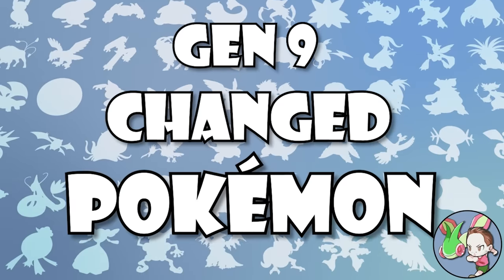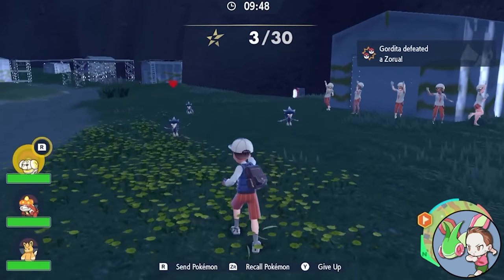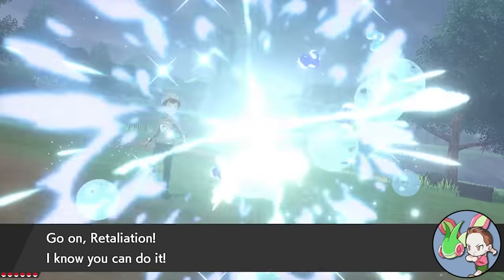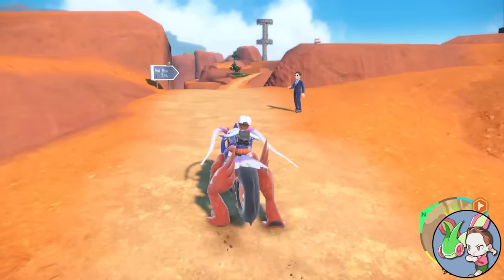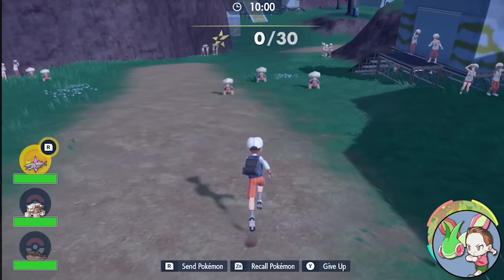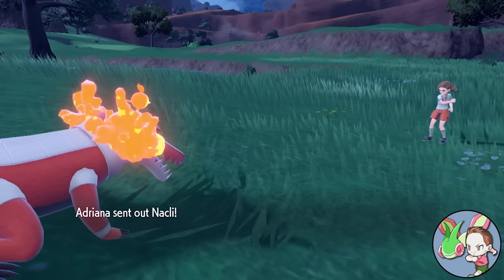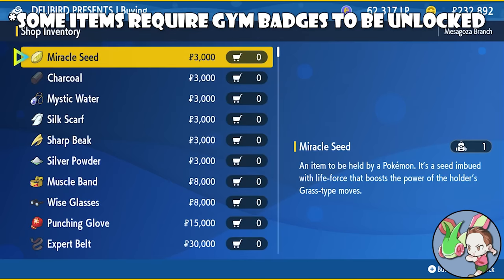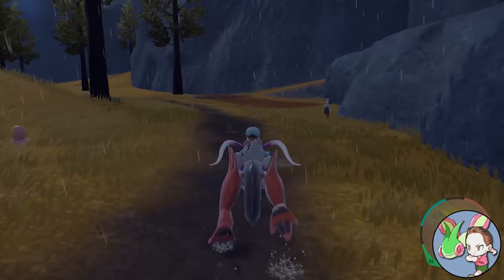Everything You Need To Know About Starting A Nuzlocke In Pokémon Scarlet & Violet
This video is meant to be a resource for people who want to start a Nuzlocke in Pokémon Scarlet & Violet! Let me know what other types of videos would be helpful in the comments down below!